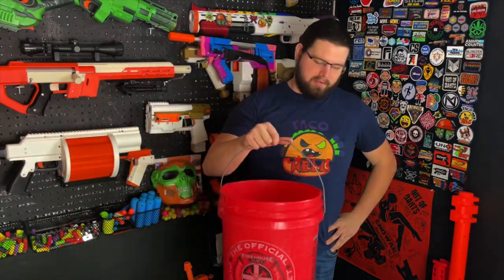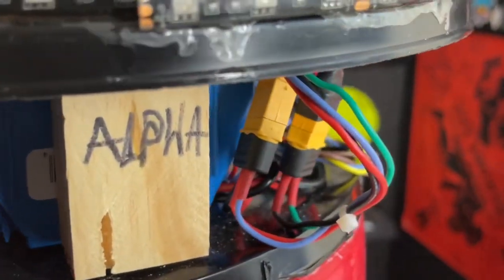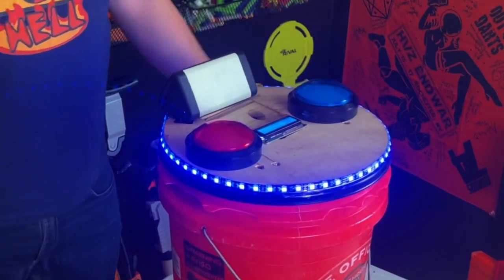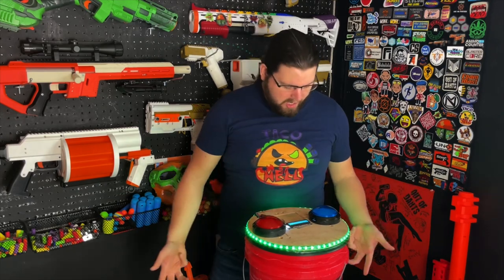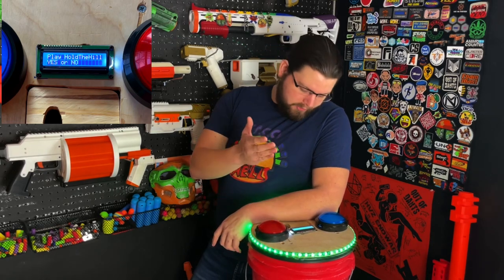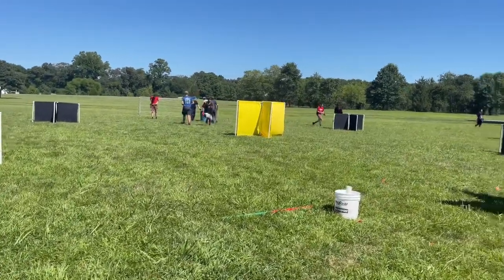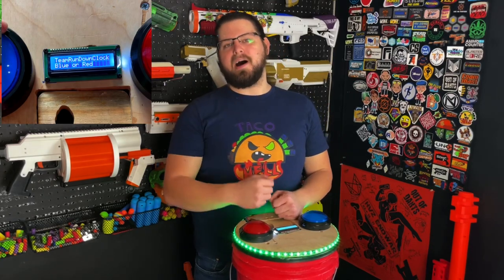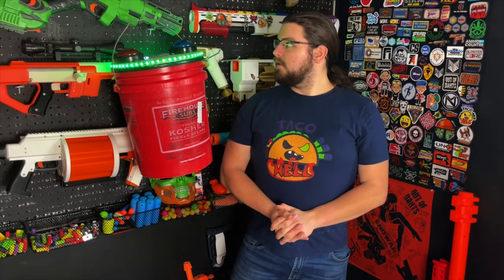Admin In A Box! - GamModEr Overview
A worthwhile investment to be sure